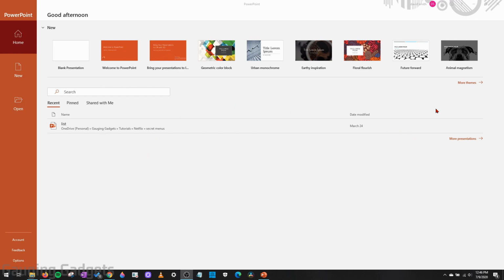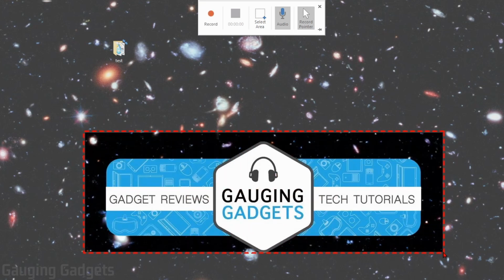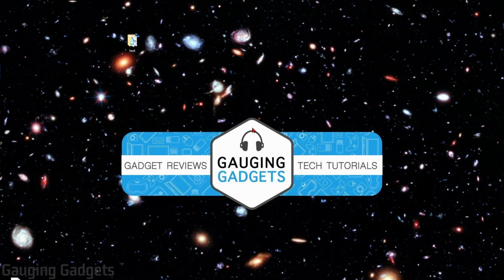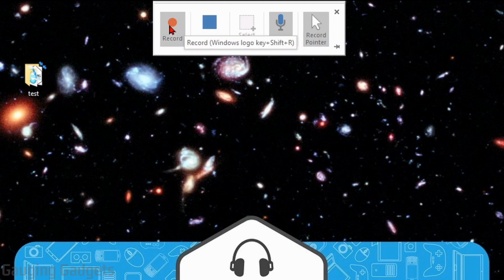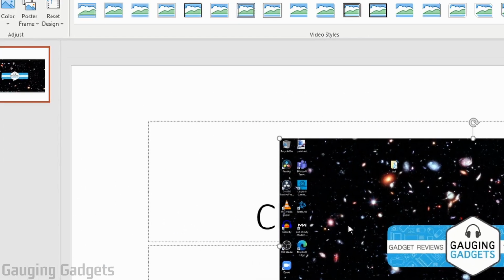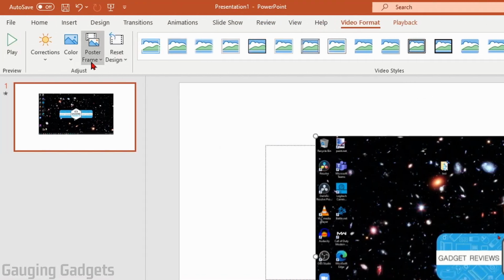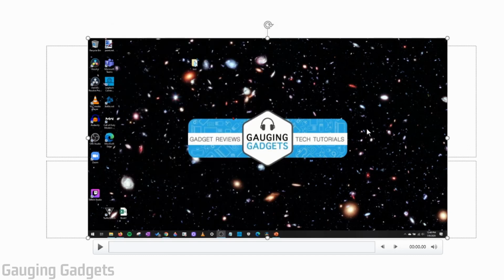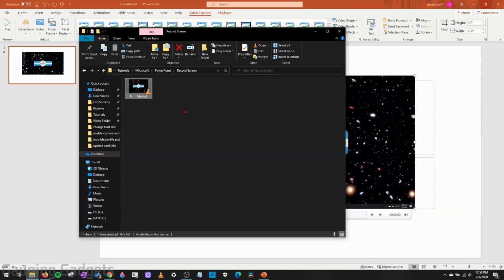How to Record Screen using Microsoft PowerPoint - Quick Tutorial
How to record screen using PowerPoint? In this tutorial, I show you how to easily record your screen with Microsoft PowerPoint. This will allow you to record anything you do on your computer and save/share the video to YouTube, Facebook, Instagram, or any other platform. Recording your screen is simple using PowerPoint and works on Windows 10 computers and Macbooks.

Follow the steps below to record computer screen with PowerPoint:
1. Open PowerPoint on your computer.
2. In PowerPoint select the Insert tab at the top of PowerPoint and then select Screen Recording.
3. Select the area of your screen you want PowerPoint to record. This can be a portion of the screen or the entire screen.
4. In the PowerPoint screen recording menu select your desired options to have the recording include audio(microphone and desktop audio) or your computer cursor.
5. To begin your screen recording select Record or use the keyboard shortcut Windows logo key + Shift + R.
6. Once the recording has started, PowerPoint will capture everything on your screen. Once you are finished you can use the menu to either pause the recording or stop it and insert it into your PowerPoint presentation.